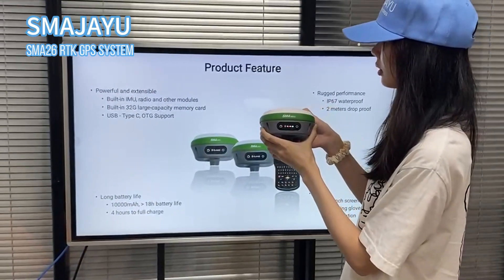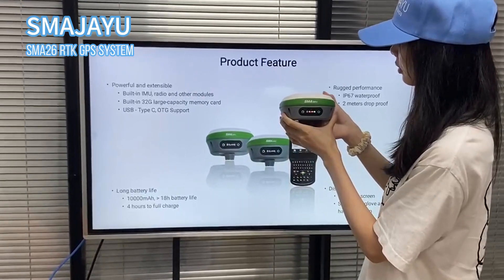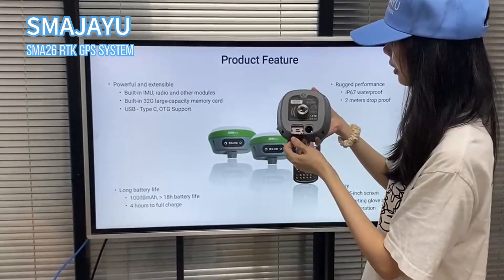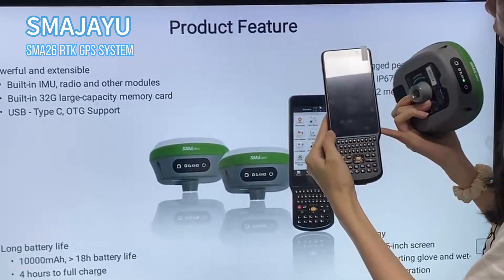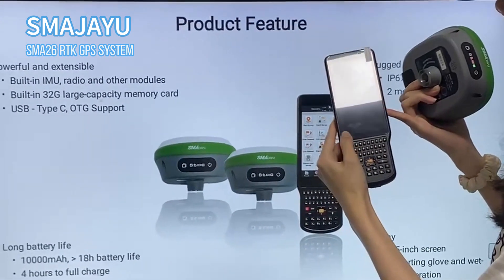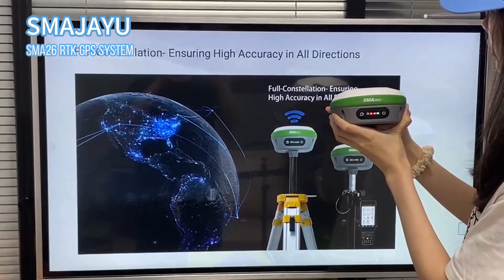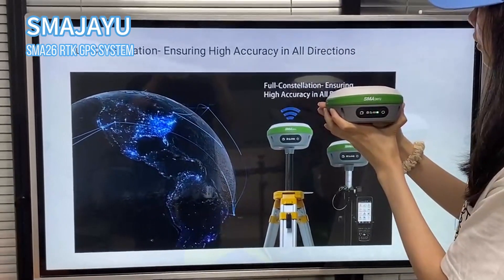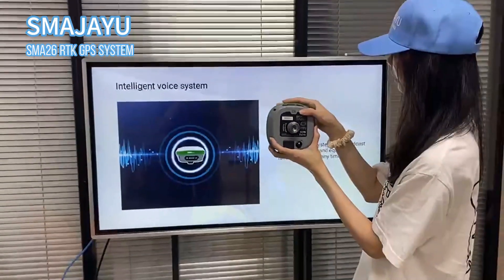SMA26 RTK GPS land surveying equipment GNSS receiver RTK rover base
contact smajayu for RTK GPS landsurveying equipment rover, base, collector,tripod, pole, surveying software, complete system.